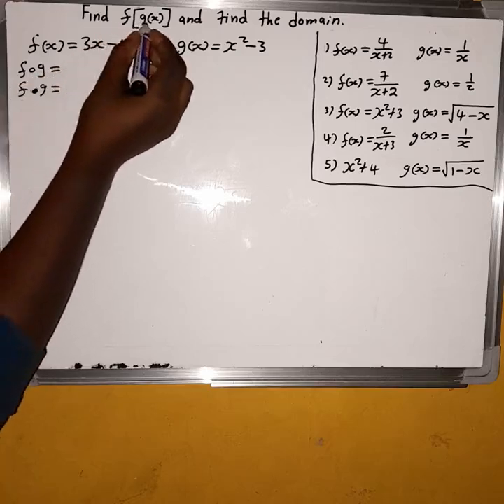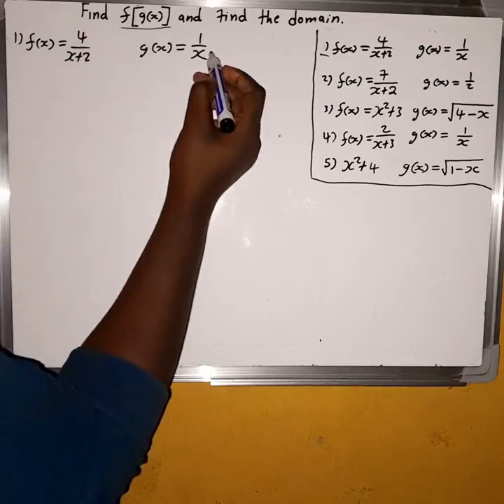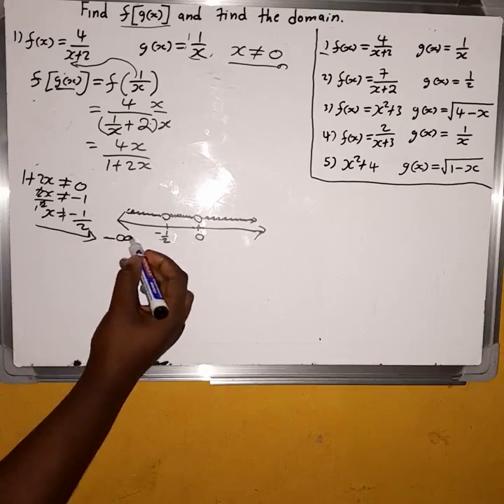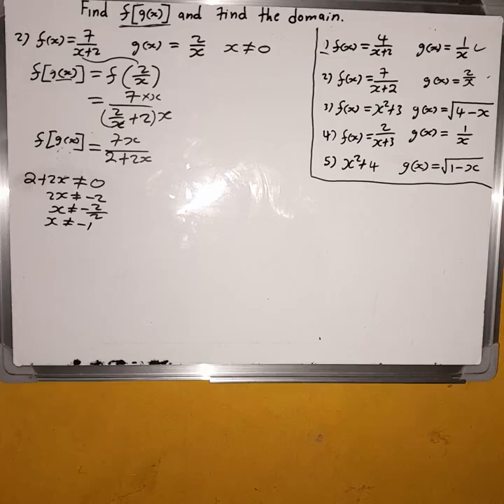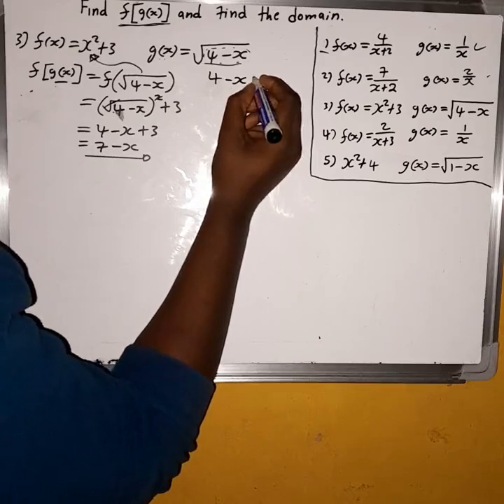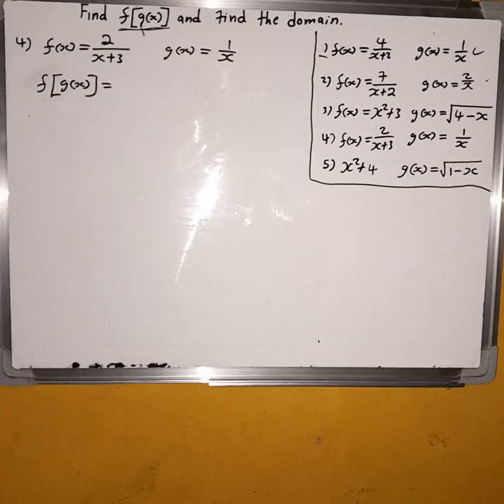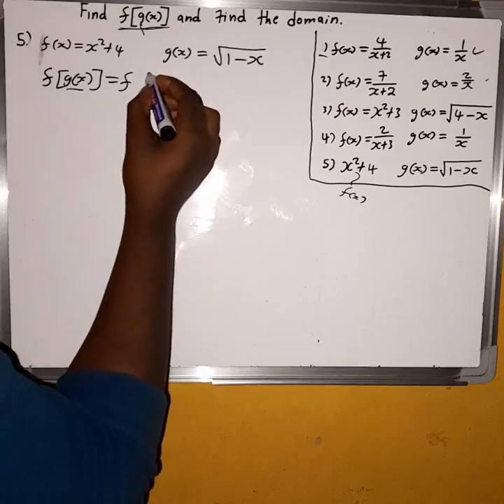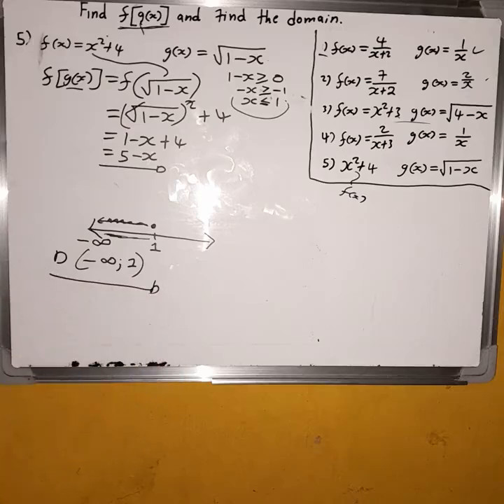How to find composite function and domain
How to find composite function and domain education # mathematics